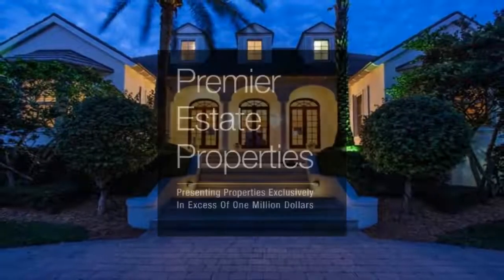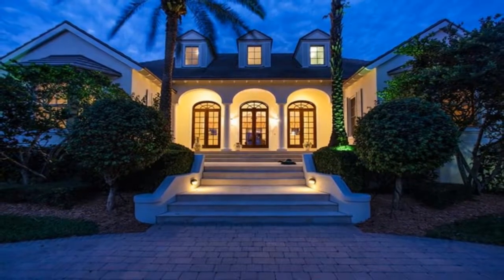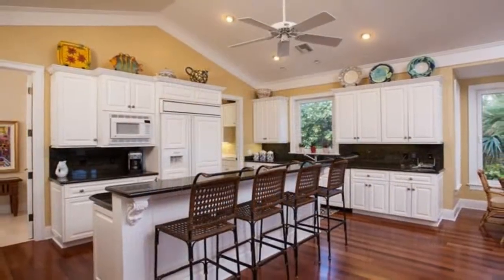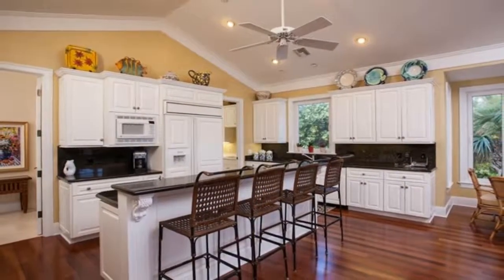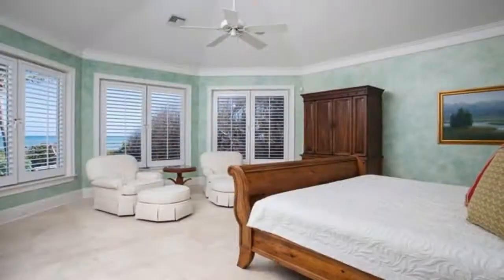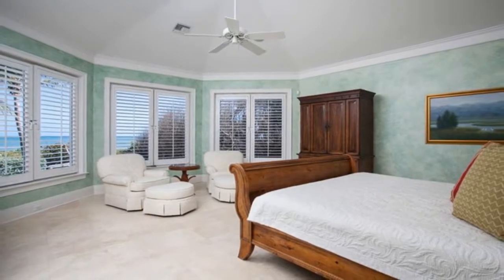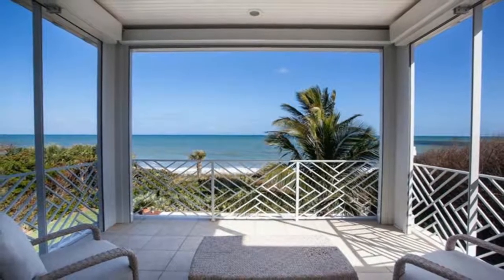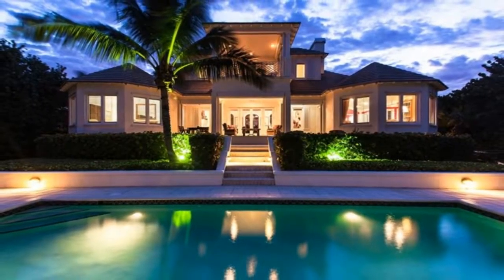Luxury Homes for sale VERO BEACH FL 5 BRs, 4.1 BAs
5 bedrooms, 4.1 baths
VERO BEACH, FL
MLS Number: V141095
622 Beachland Boulevard
Suite 101, Ve Fl
Let Kay Brown And Jeanine Harris of Premier Estate Properties show you this great property at 300 Blue Wave Lane in Vero Beach. Fine custom millwork carries through this comfortably elegant residence . The stately cast stone gas fireplace is flanked by built-in cabinetry.  You'll find Thermador double ovens and gas range in the kitchen. Every meal served in the exquisite dining room will feel like a celebration. Picture-perfect in its own beachfront oasis, this custom-built British West Indies-style residence offers idyllic oceanfront living in the intimate gated Ocean Pearl enclave. Attuned to gracious indoor/outdoor living in its idyllic beachfront setting, this beautiful residence is the perfect find.

 To arrange for your personal showing, contact Kay Brown And Jeanine Harris of Premier Estate Properties today.